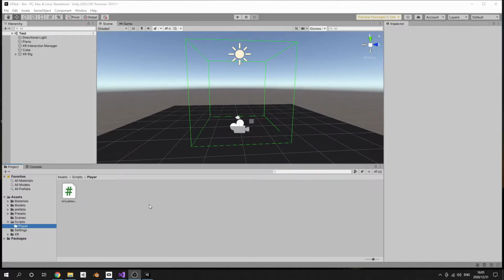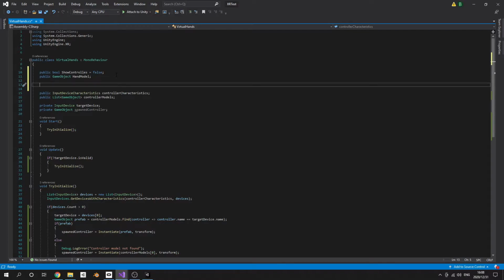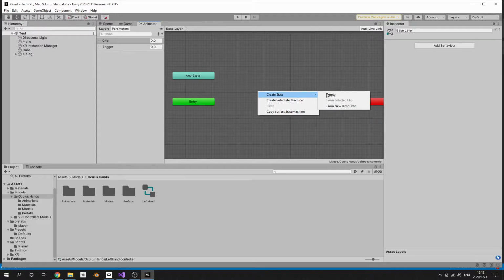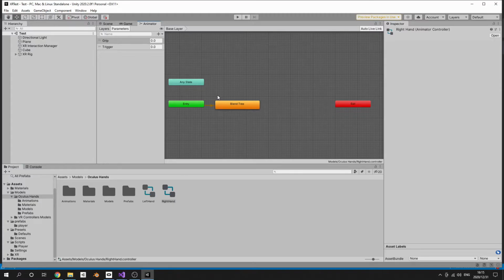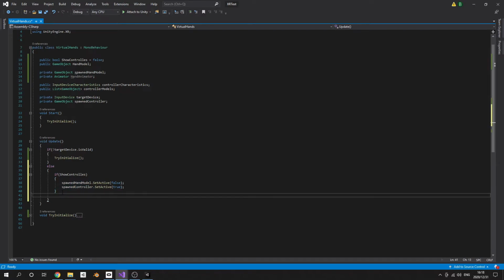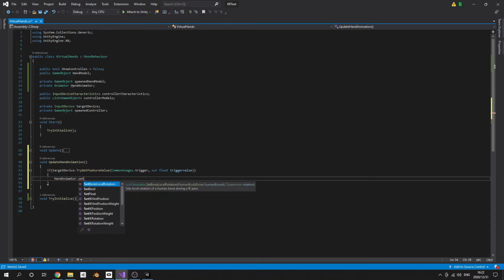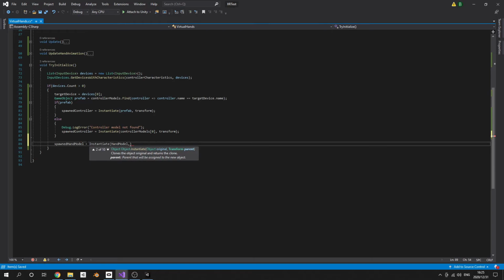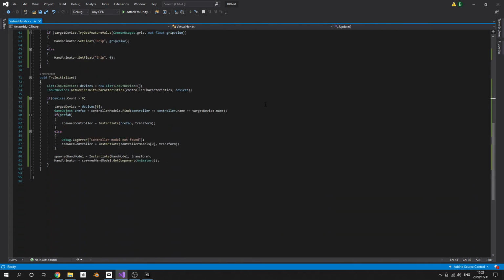Introduction to VR in Unity - PART 3: Hands and Animation SETUP